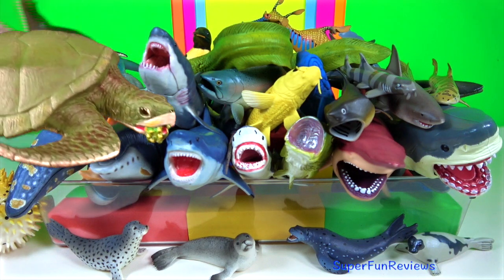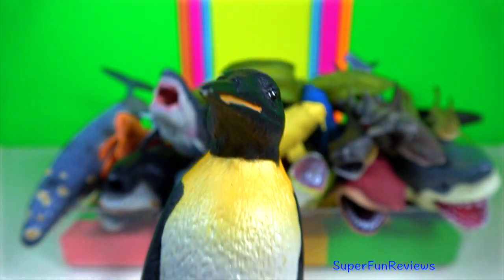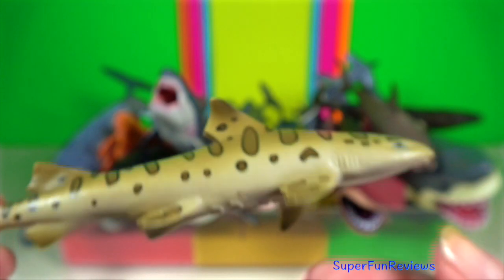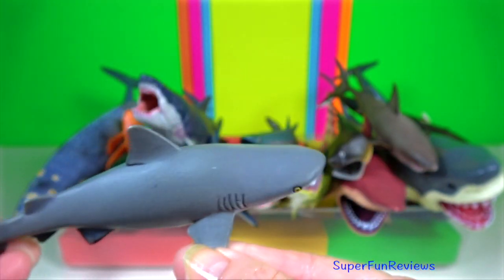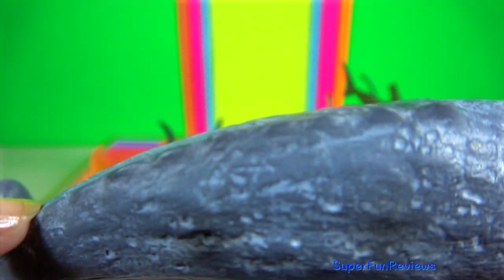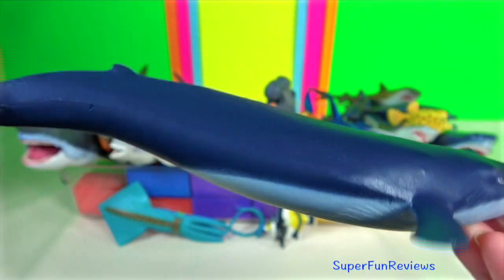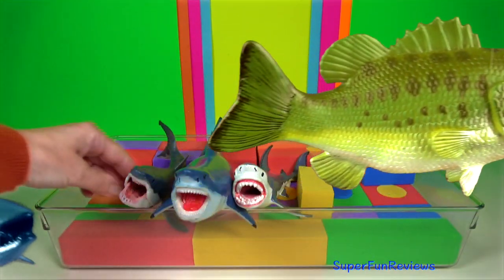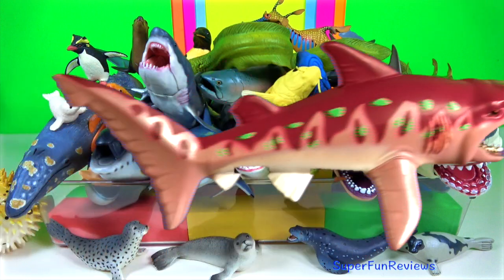Sea Animals - Shark, Whale, Fish, Penguin, Eel, Seal 13+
Today there are lots of Sharks, Whales Fish and other Sea Animals including Penguins, Marine Mammals, Seals, Eel, Sea Lion, Pufferfish and fish swimming by 13+. My favorite shark is the terrifying bull shark and my favorite whale is the blue whale ❤️ enjoy!

🔥WARNING: This video is suitable for viewers aged 13+. This educational video includes some descriptive language about animal reproduction and uses words like sexual, sperm, copulation,  penis, erect, sperm, vulva, cloaca.

Sharks are a group of elasmobranch fish characterized by a cartilaginous skeleton, five to seven gill slits on the sides of the head, and pectoral fins that are not fused to the head. The tiger shark, blue shark, great white shark, mako shark, thresher shark, and hammerhead shark are apex predators—organisms at the top of their underwater food chain.

Whales are a widely distributed and diverse group of fully aquatic placental marine mammals. Their closest living relatives are the hippopotamuses, having diverged about 40 million years ago. The two types of whales, baleen whales  and toothed whales, are thought to have split apart around 34 million years ago

Whales are fully aquatic, open ocean creatures, and feed, mate, give birth, suckle and raise their young at sea. Whales range in size from the dwarf sperm whale to the blue whale, which is the largest known creature that has ever lived. The sperm whale is the largest toothed predator on earth. Several species exhibit sexual dimorphism - the females are larger than males

Baleen whales have no teeth; instead they have plates of baleen, a fringe-like structure used to expel water while retaining the krill and plankton which they feed on. Toothed whales, on the other hand, have conical teeth adapted to catching fish or squid. Some species, such as sperm whales, are well adapted for diving to great depths to catch squid and other favoured prey

Blue whales reproduce via sexual meiosis. They fertilize internally, meaning sperm is deposited inside the female. The male and female roll around each other, then they take a deep dive into the ocean abyss as they continue to communicate with each other. Suddenly, they fly upwards and cross the surface, and as the do the male deposits sperm into the female

An erect blue whale penis is 30cm in diameter and 3min length. The retracted penis curves in an S-shaped loop and stays inside the body. When erect, it peaks out of the genital slit

शार्क, হাঙর, शार्क, సొరచేప, சுறா, શાર્ક, tiburón, Tubarão, squalo, cá mập, 상어 鮫, Jerung, ปลาฉลาม, হাঙ্গর, शार्क, قرش, акула, ਸ਼ਾਰਕ, சுறா

Some background Photos  are Public Domain